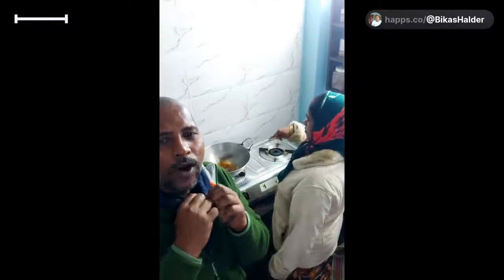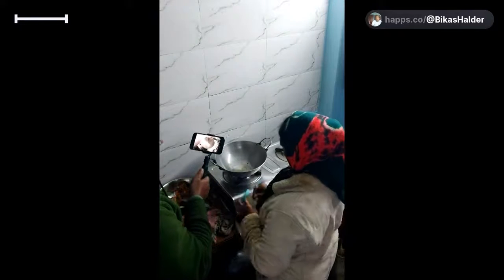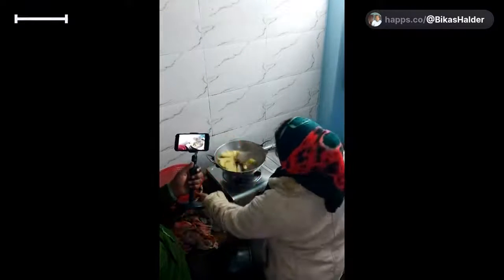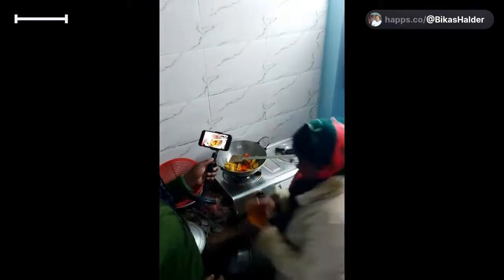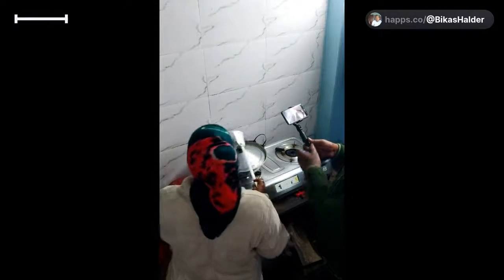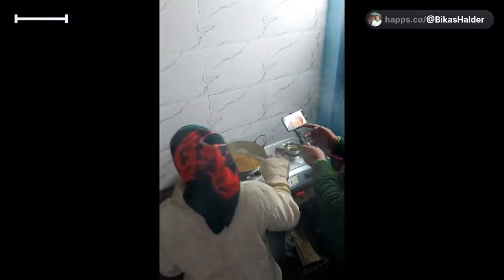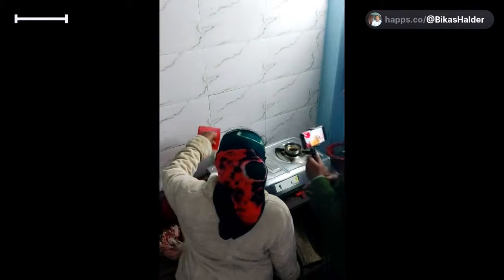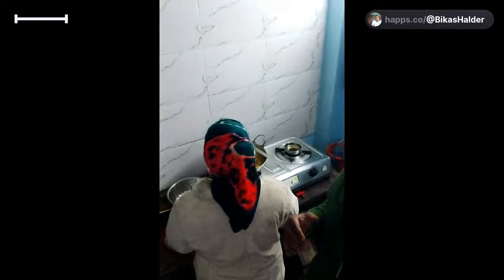Cooking burbot (shol) fish curry as a bengali style, west bengal